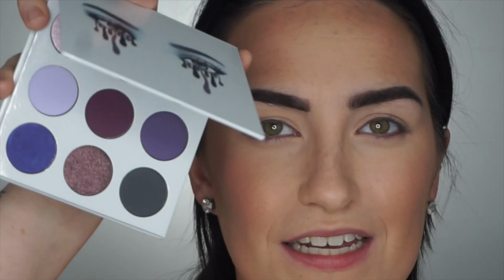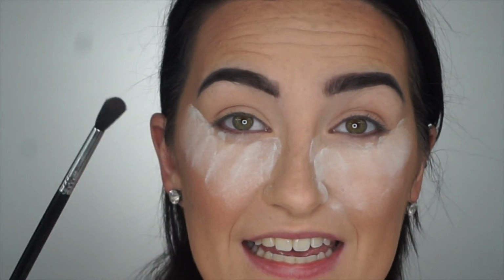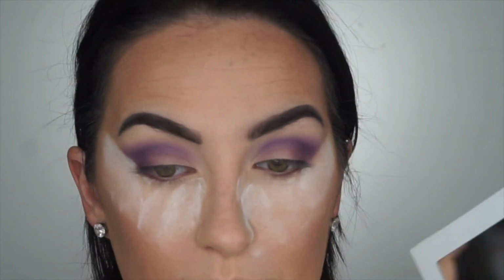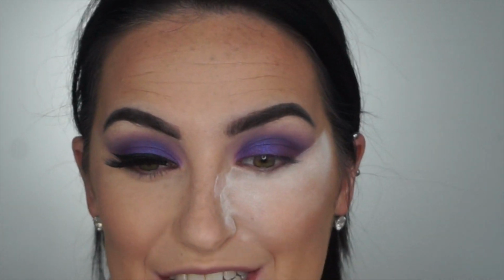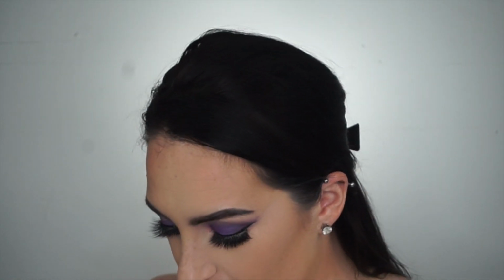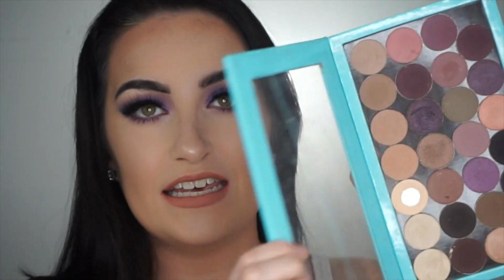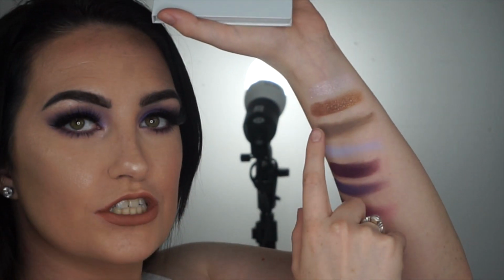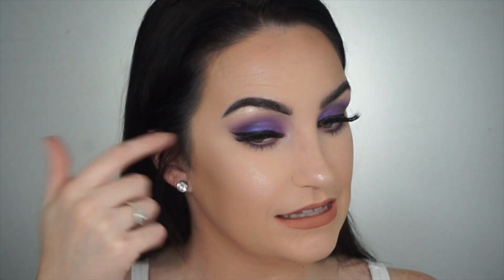KYLIE COSMETICS PURPLE PALETTE TUTORIAL AND REVIEW | MADISON BAUKNECHT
Hey Guys! Here is my review and tutorial using the Kylie Cosmetics Purple Palette and also her loose highlighter! I hope you enjoy! xo

Come and catch up with me on other social medias!

Well Hello and Welcome! I am so excited to start this adventure and share my knowledge with all of you. I want my channel to be a place where we can escape together and enjoy all things beauty related. I'll be posting a range of videos from makeup tutorials, hauls, product reviews and etc. Dont forget to subscribe if you arent already and I cant thank you guys enough for the support! XOXO